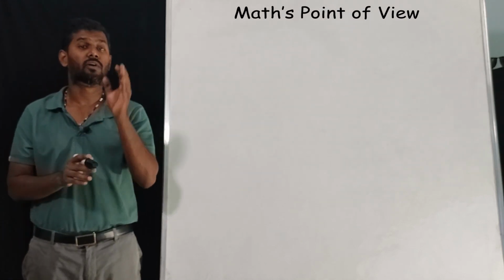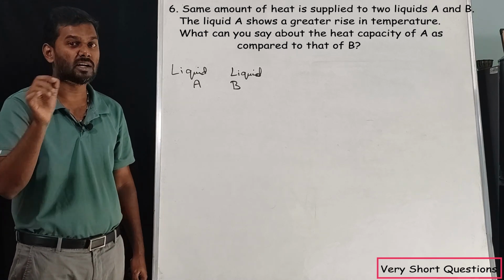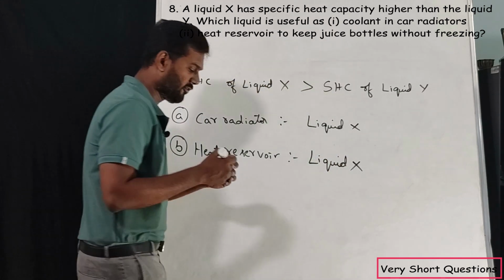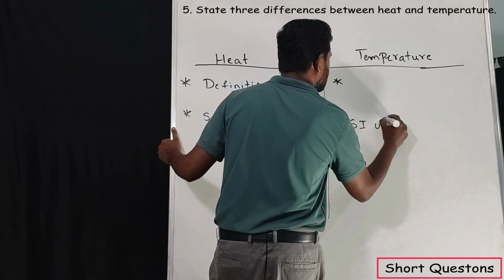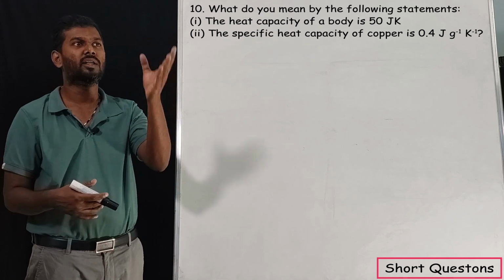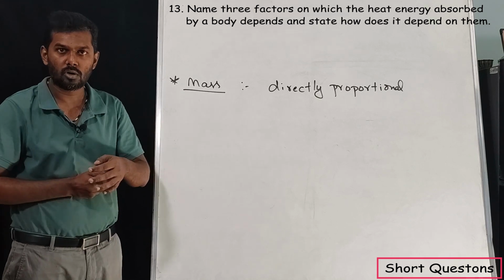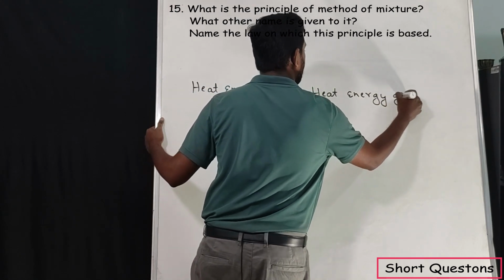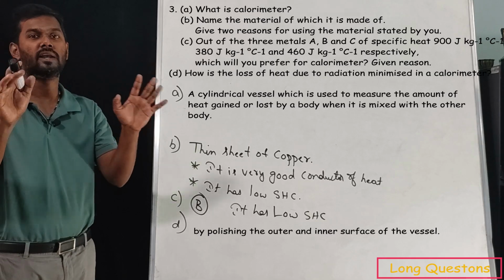selinapublications | Calorimetry | Heat & Specific heat capacities | Part - A | Theory Solutons